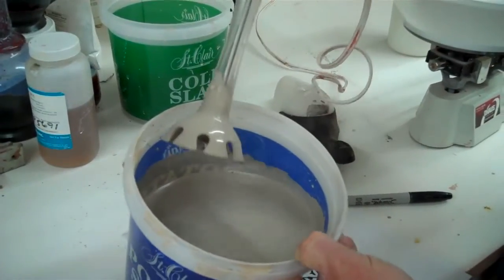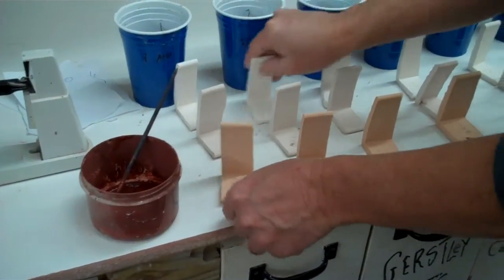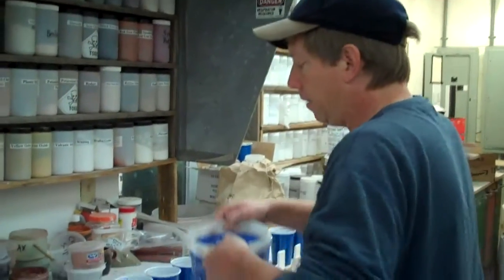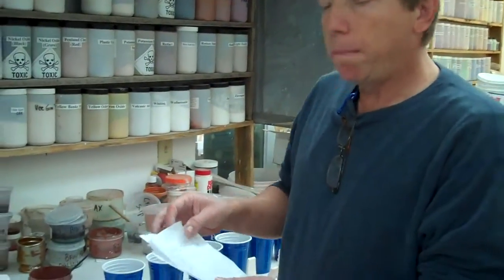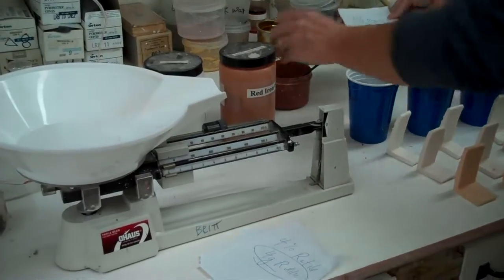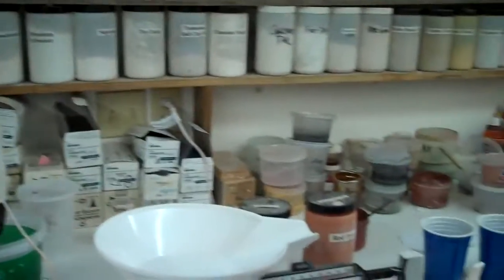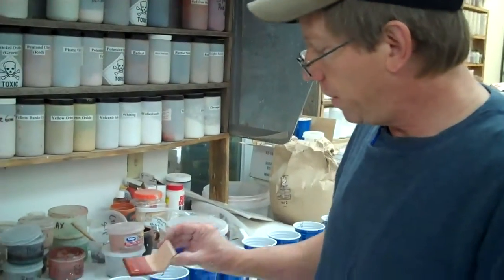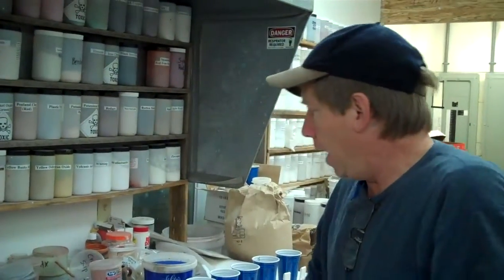Easy Glaze Testing (Part 2 color blend) (Free Online Glaze Course Part 17 Lab)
Part 2 of short video showing how to run a color blend.  Recorded on September 22, 2011 using a Flip Video camera.